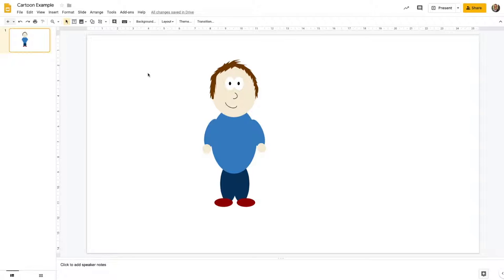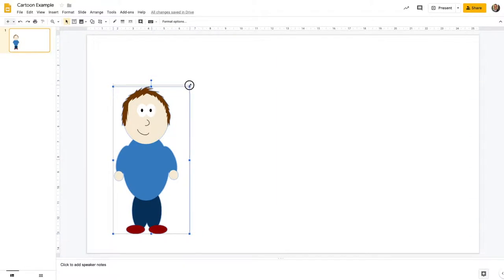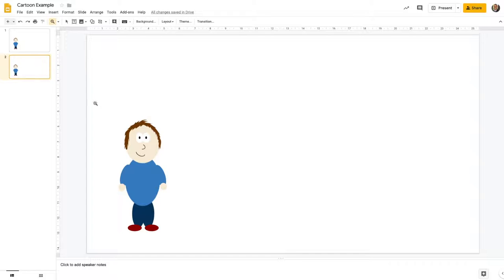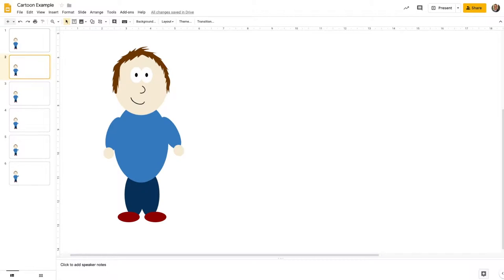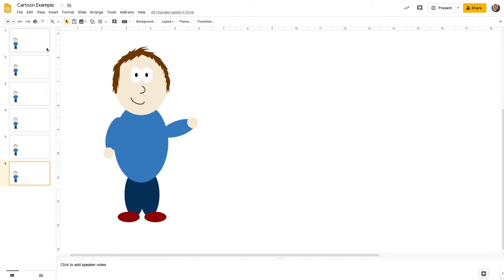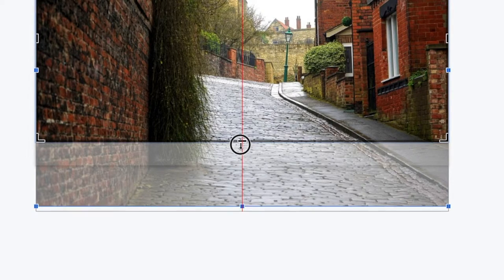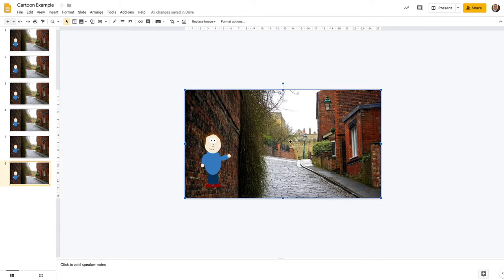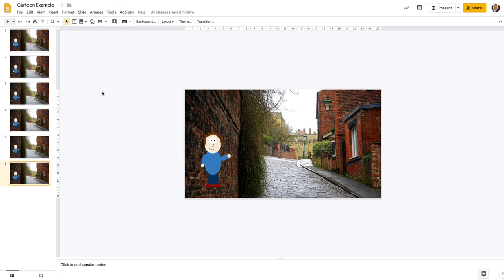Creating a simple animation in Google Slides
Part 2 of a set of 4 videos that show how to produce an animation using Google Slides and Serif MoviePlus.

In this video you will learn to animate a cartoon character in Google Slides by duplicating slides and making small changes to each slide. You will also learn how to add a background for your animation.